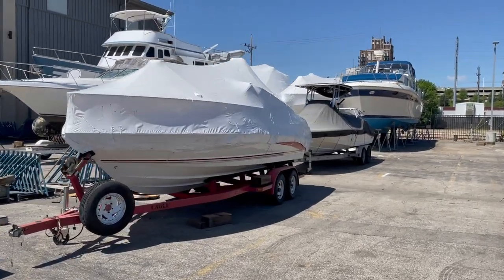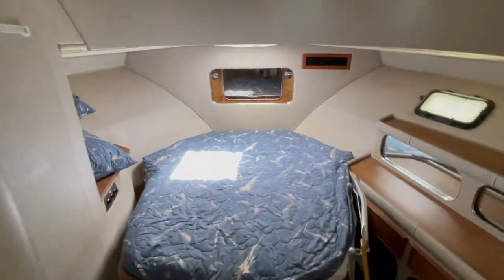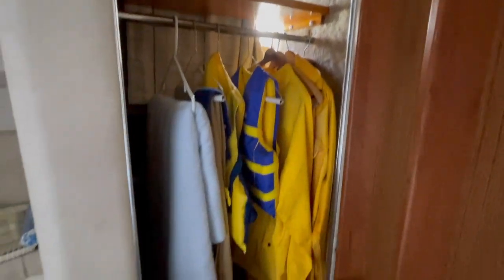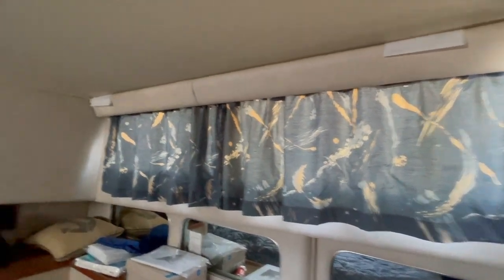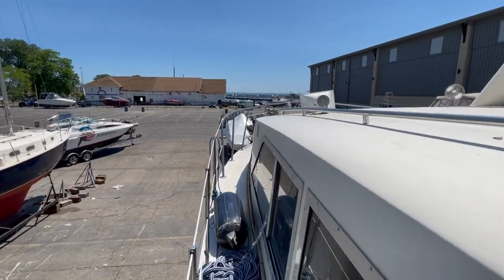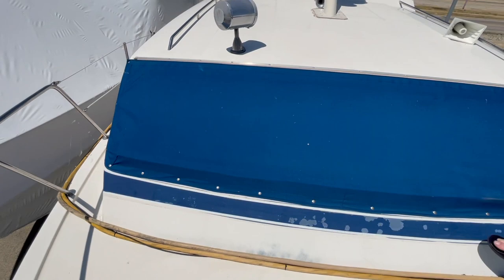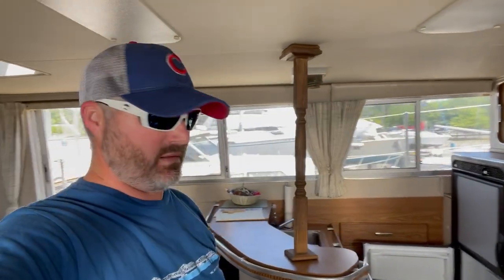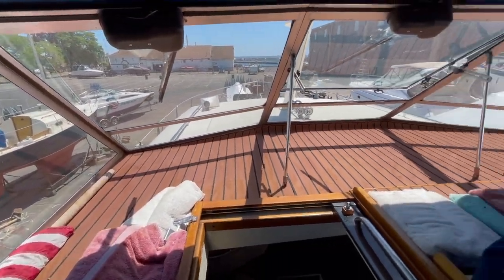Could this be the next boat??? 1984 Chris-Craft Catalina 381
I'm planning on it...this is an exceptional mid-80's Chris-Craft, and I have intent to buy it!